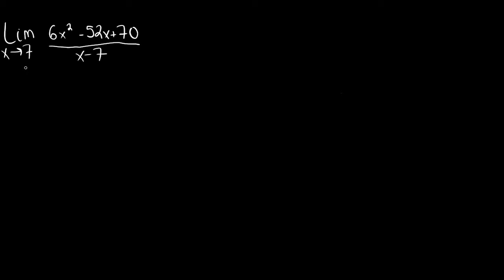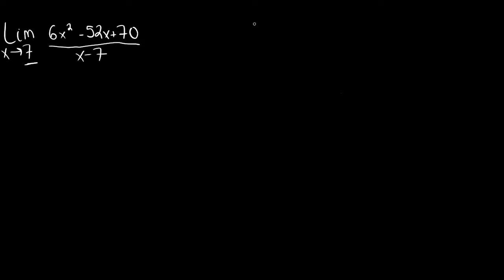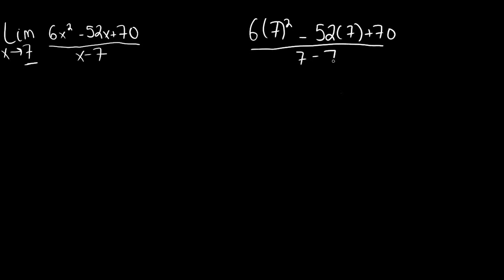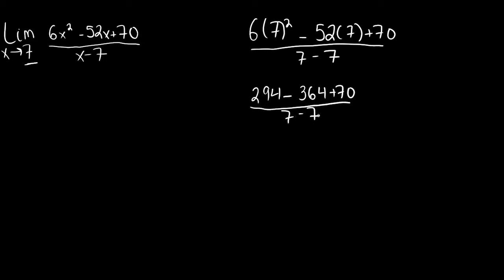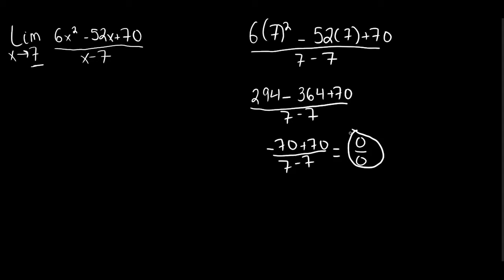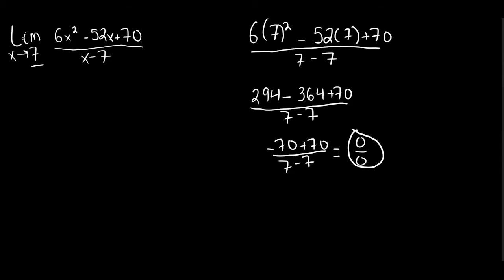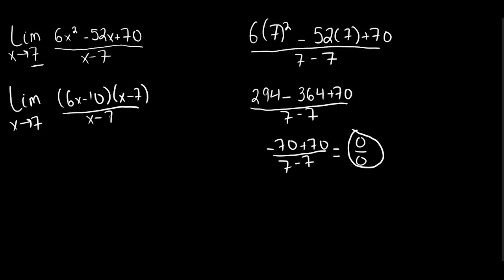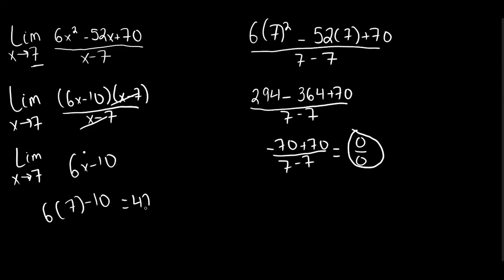Section 2.2 Evaluating Limits Algebraically Problem 2